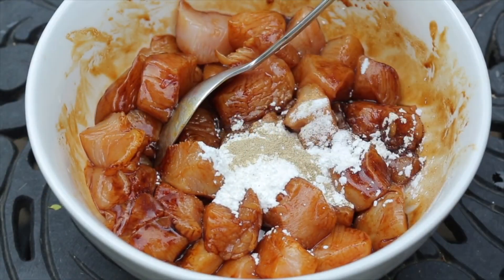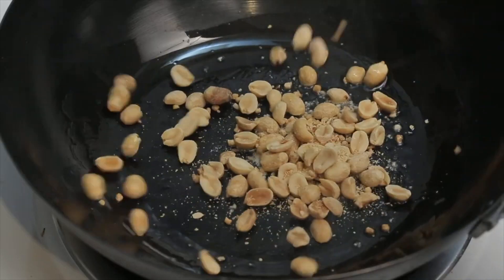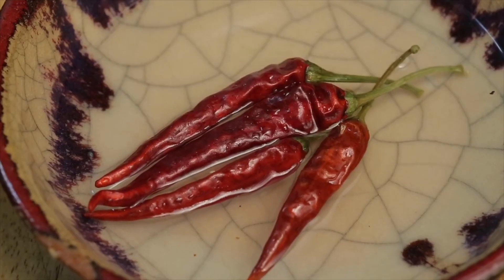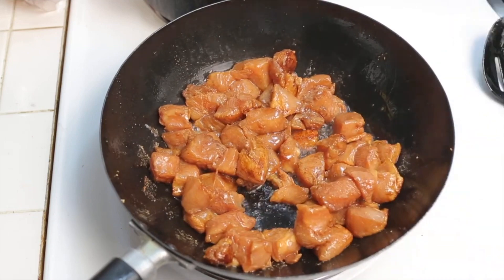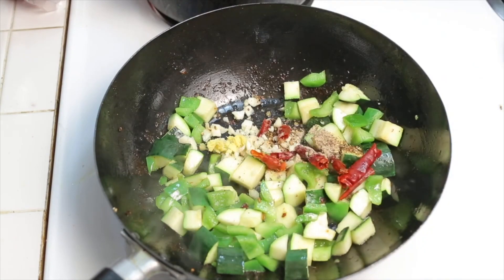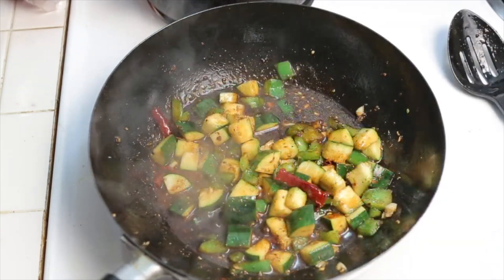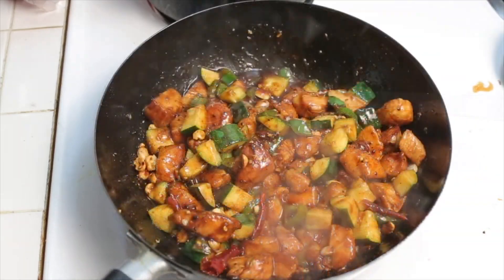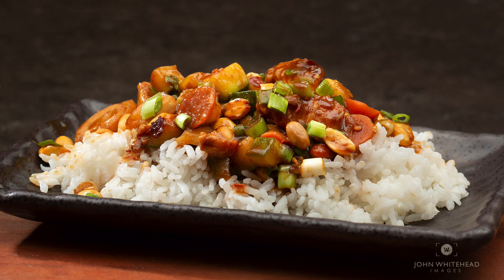How To Make Amazing Chinese Food In Your Own Kitchen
If you would like more information on this recipe, you can visit my new website.  Here is the direct link to this page with printable recipe.